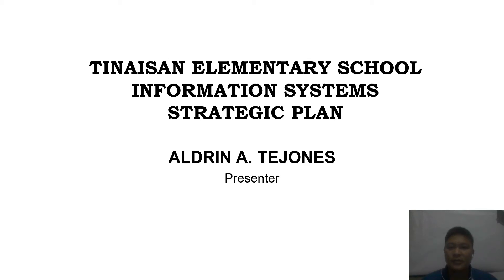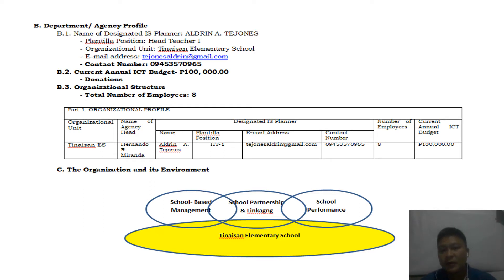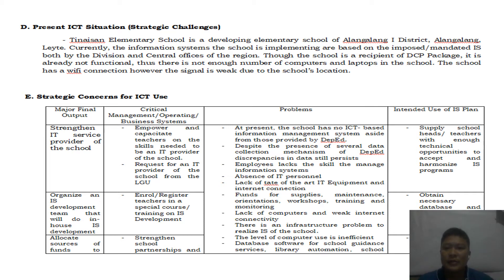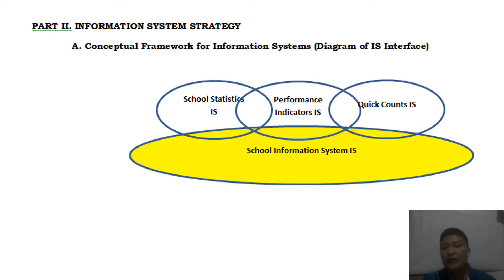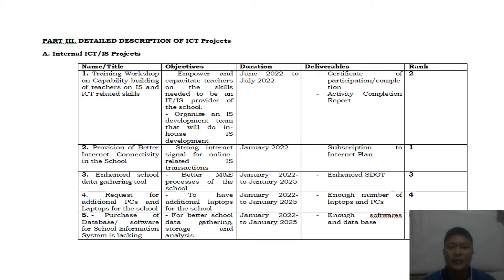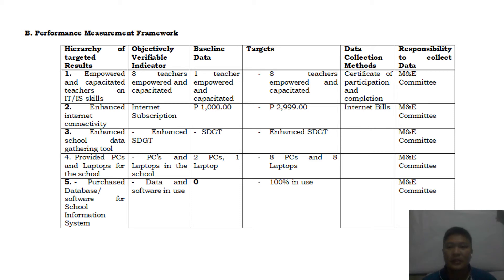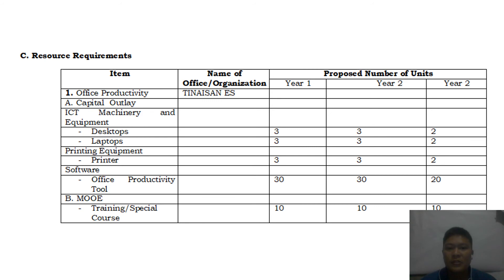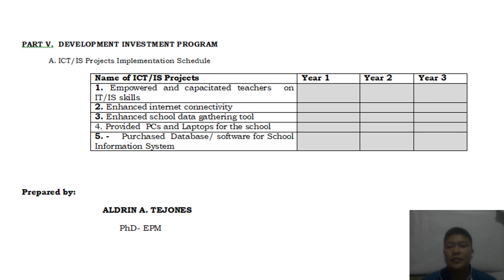Ethical and Social Issues in Information Systems